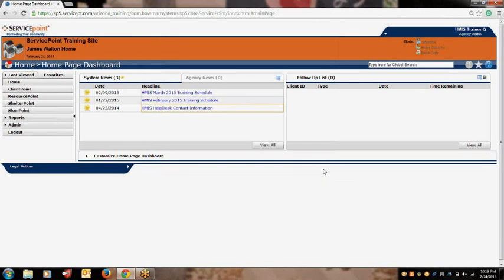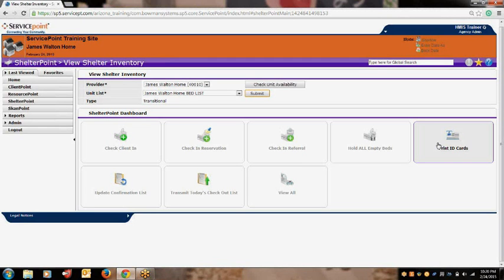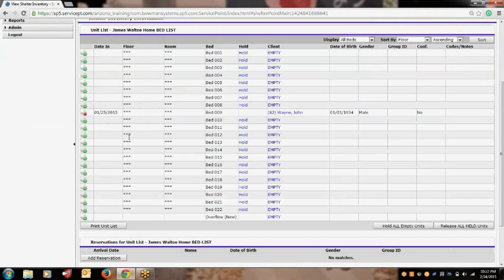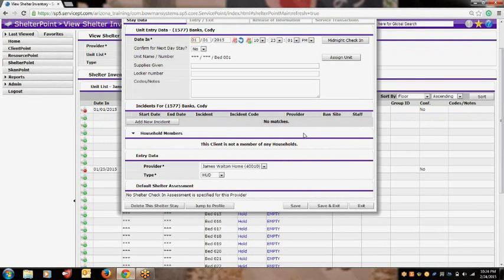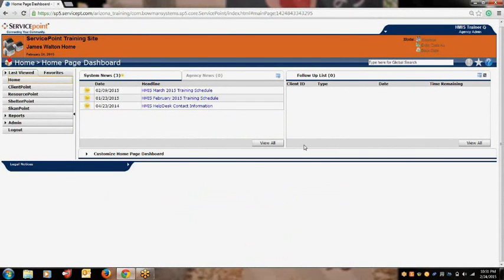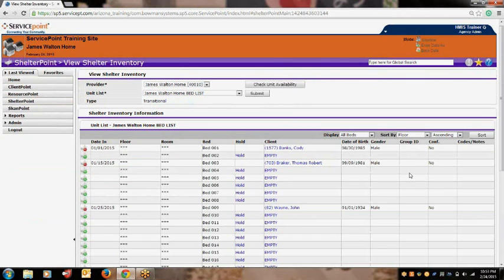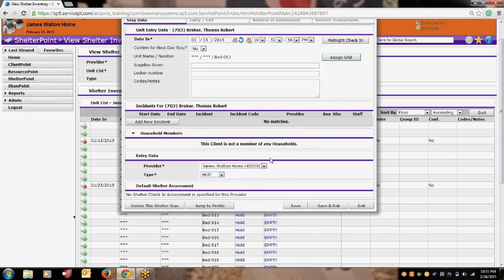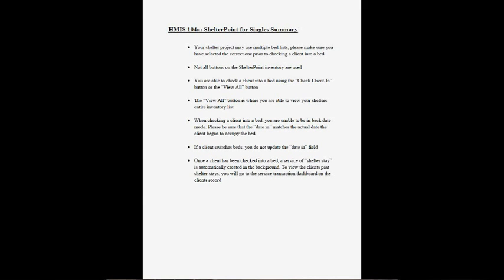Maricopa HMIS 104a - Shelterpoint (Singles)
HMIS 104a demonstrates how to use the ShelterPoint Module.  Items covered include, checking an individual/single client into a bed or unit, how to check an individual/single client out of a bed or unit, and the functions of ShelterPoint including sorting, how to move to the client profile, and correcting bed/unit check in/out data errors. This session is appropriate for projects that serve singles/individuals and use the ShelterPoint module.